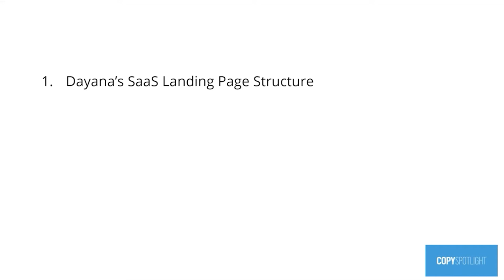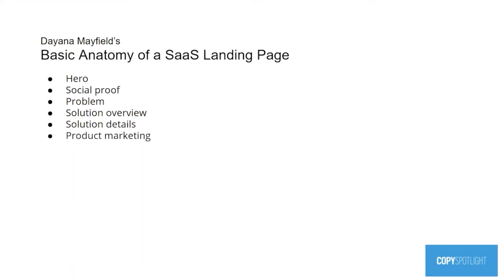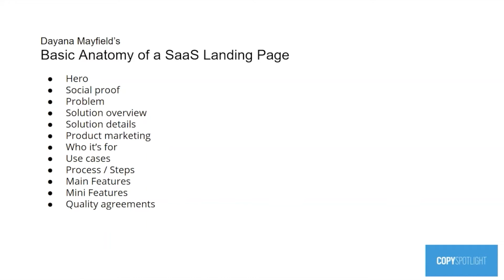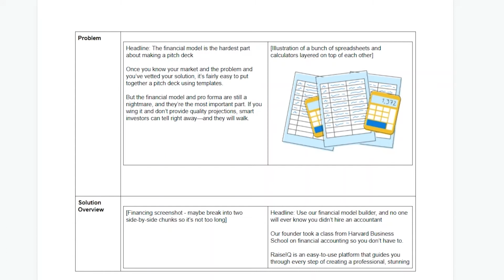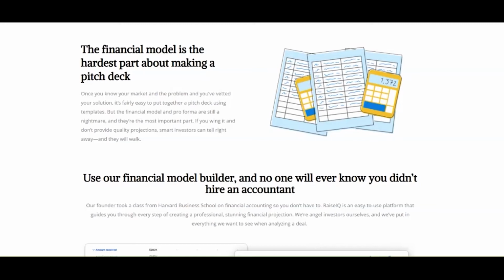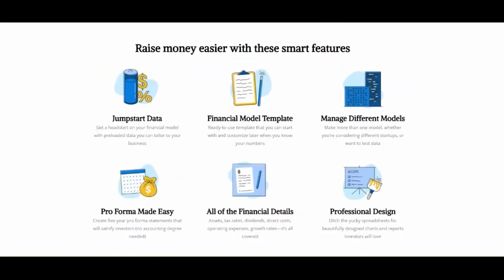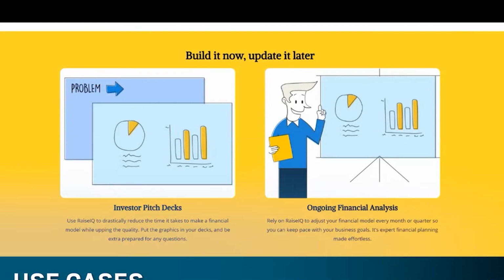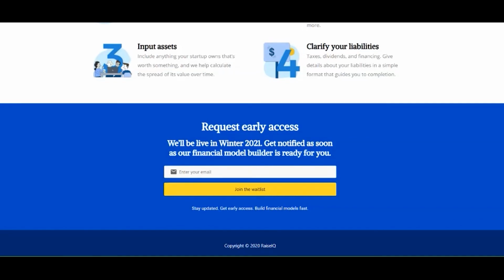How to structure a SaaS landing page with copywriter Dayana Mayfield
What belongs on your SaaS landing page? Do you lead with a problem or a solution? Then what?

Expert SaaS copywriter Dayana Mayfield breaks it down in this episode.

Swipe Dayana’s basic framework to jumpstart your next SaaS landing page. So you never have to start with the dreaded blank page.

This week’s example is from RaiseIQ.

Notes:

DayanaMayfield.com

RaiseIQ.com